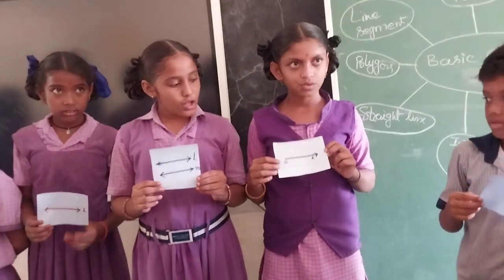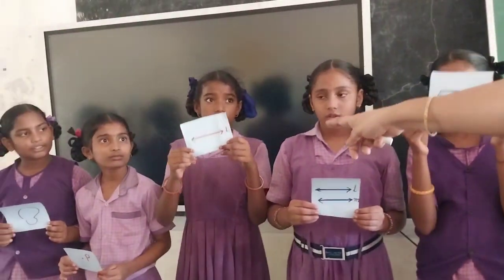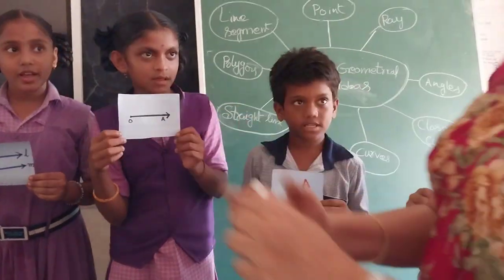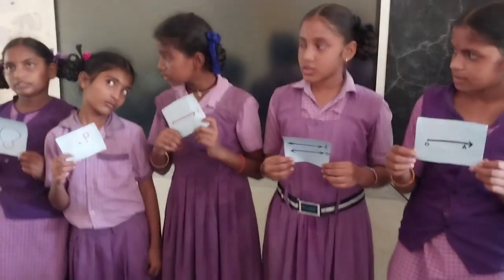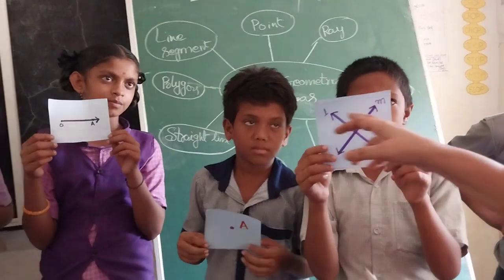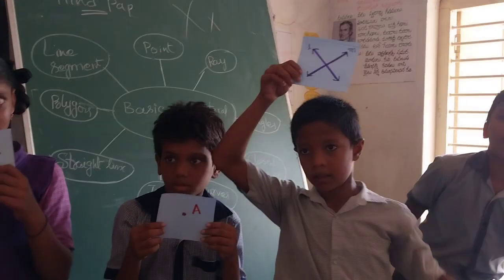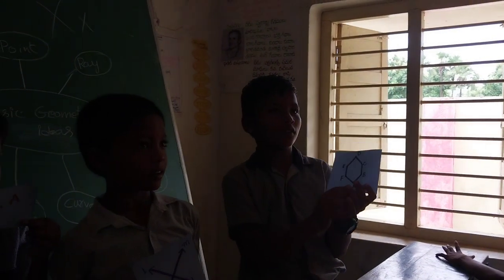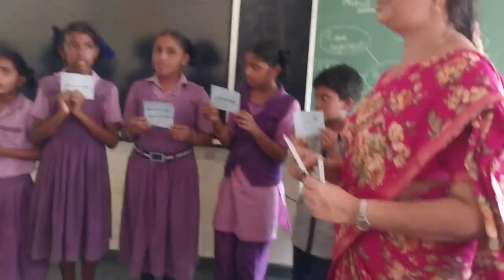Basic Geometry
Maths Activity